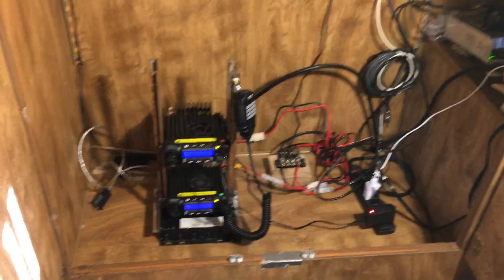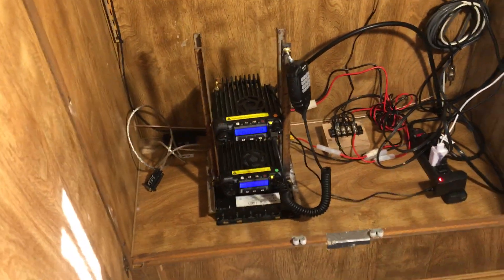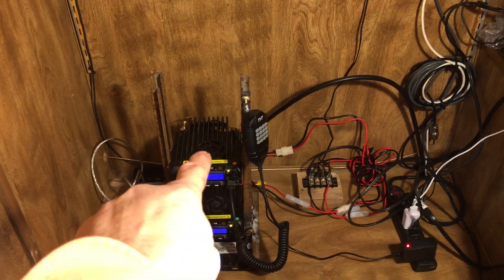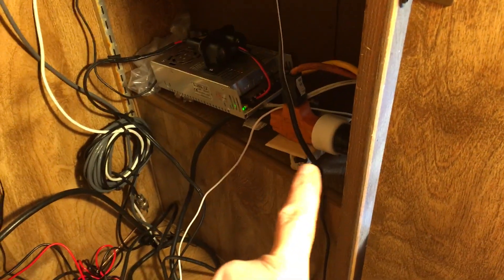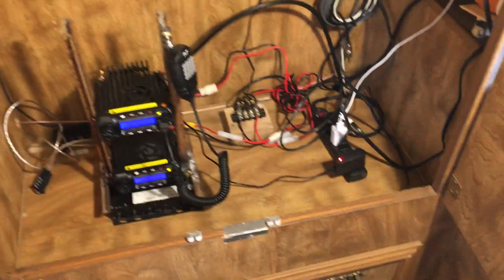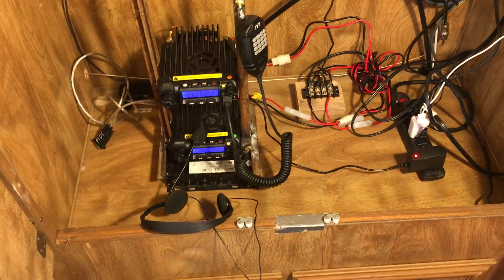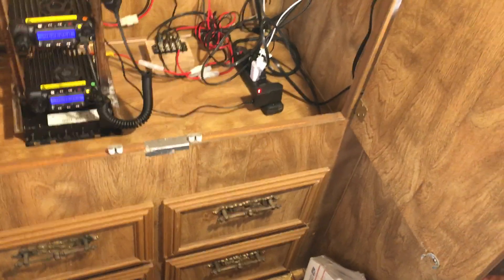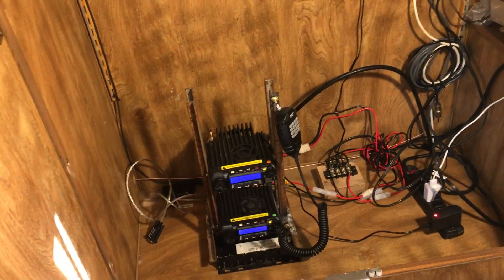🔺 distance/repeater controller testing using TYT9000D & Retevis RT9000D GMRS two-way radios part 1🔺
in this video, in this video, I show you the set-up I will be using when I do my distance test and testing my prototype repeater controller board!! NO VOX and NO computer! NO Raspberry Pi!! Plug and play!!!  Will work with TYT9000D or Retevis RT9000D or the alinco Dr-438 ham or GMRS versions!!

✅ how to hook up to any mobile GMRS two-way radio so date & time & weather & repeater ID announcements: